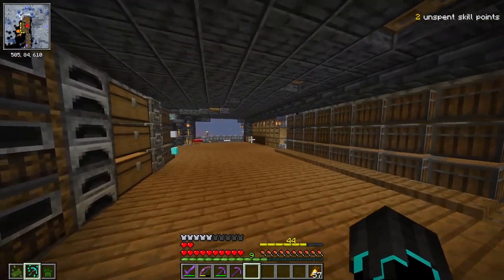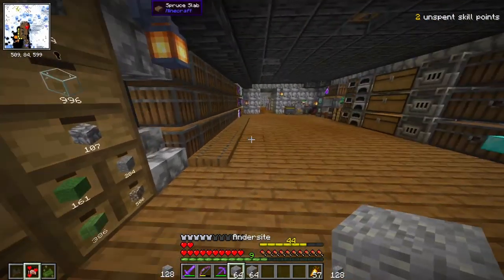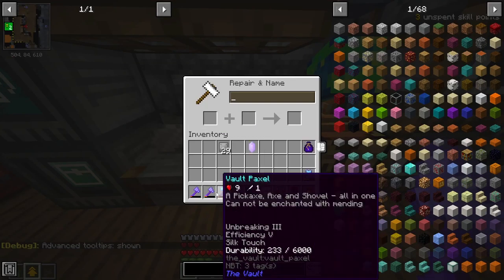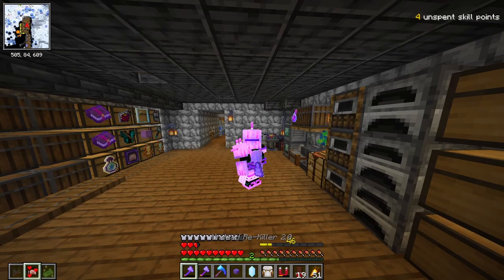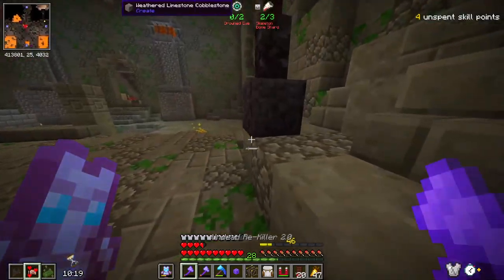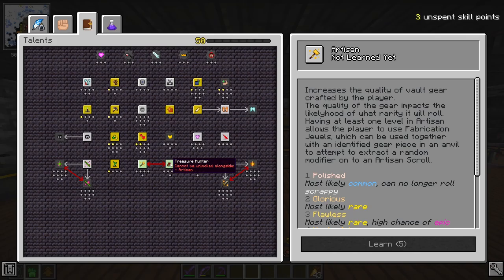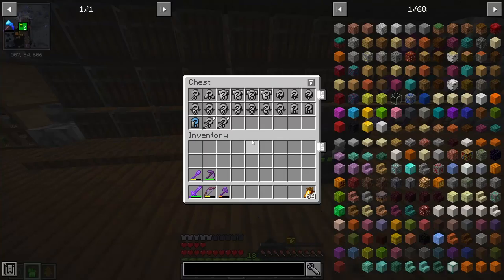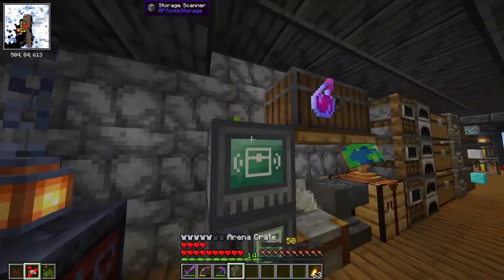Level 50! | Minecraft Vault Hunters - EP18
In this episode of Vault Hunters we are finally reaching level 50! This unlocks new loot in the vaults as well as new Talents and Skills!